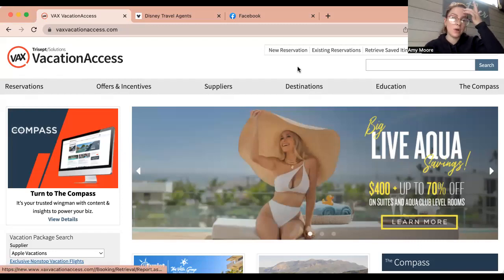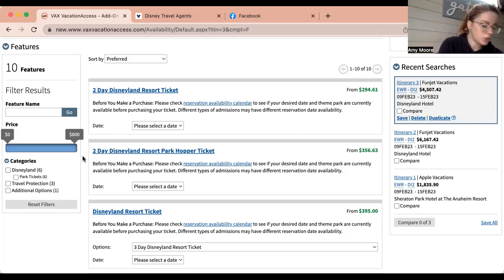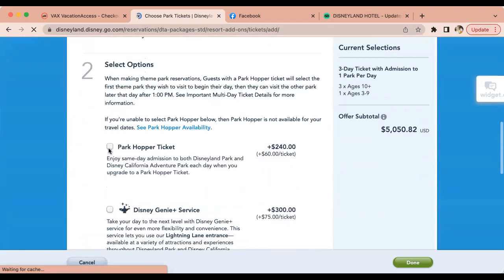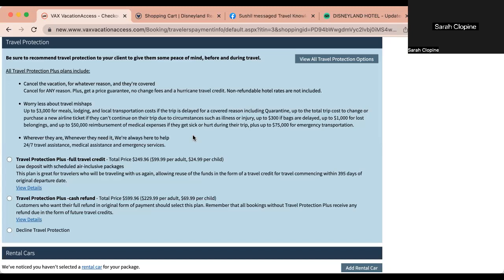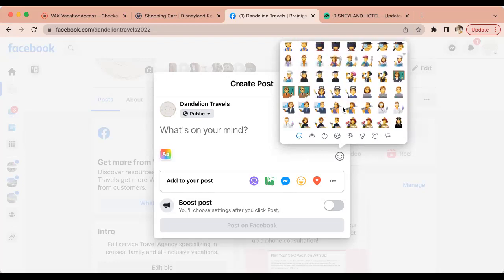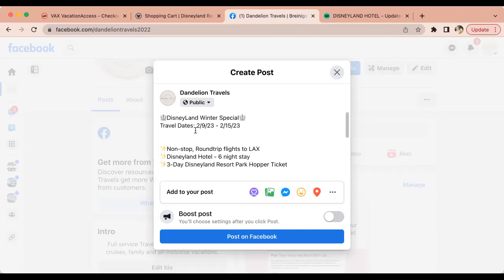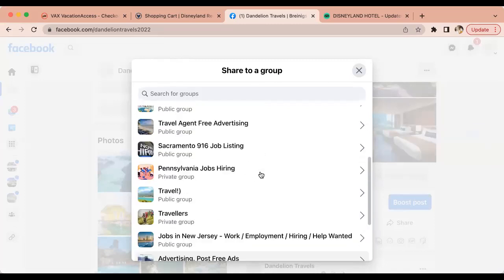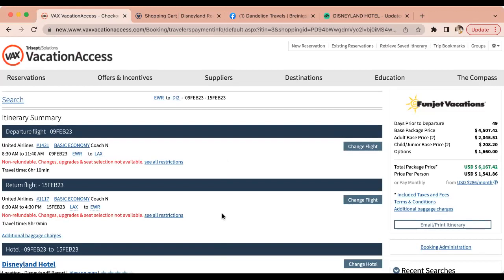Book Disney Using VAX Vacation Access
Learn how to create a full Disney package using VAX!